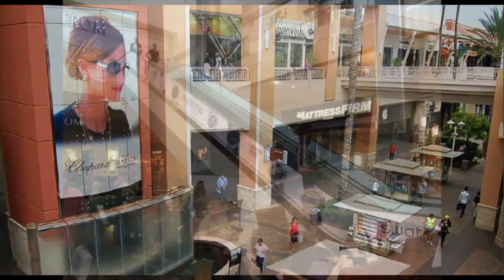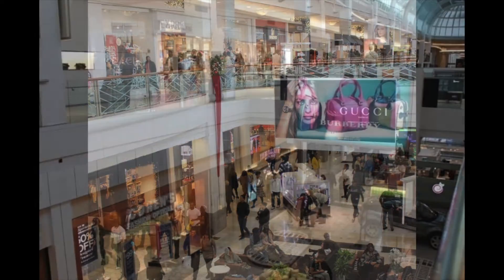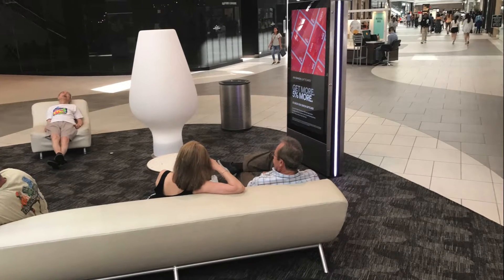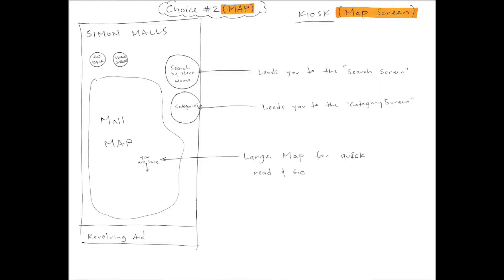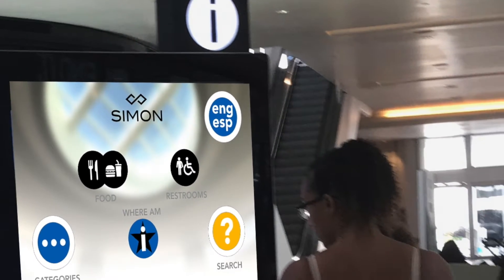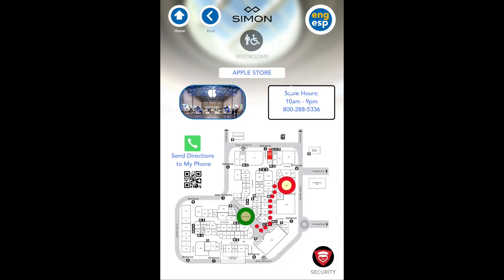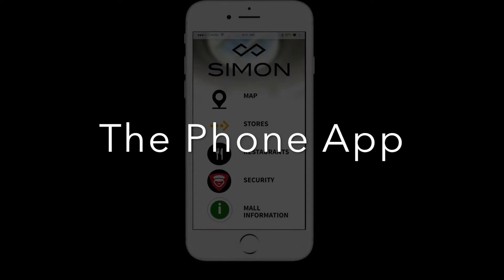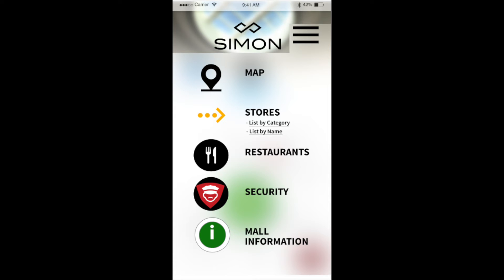GroupCProjectCPart4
SCAD human design interface group project